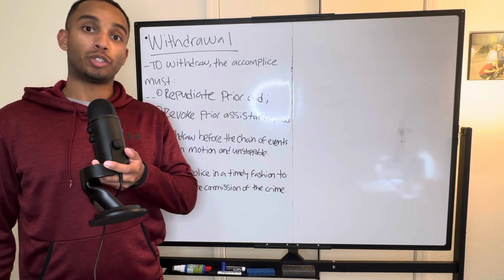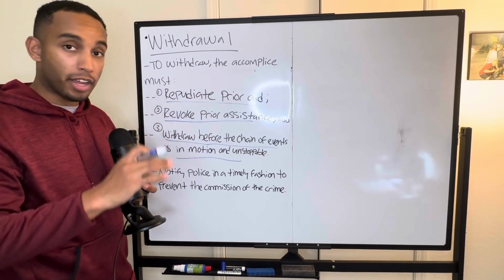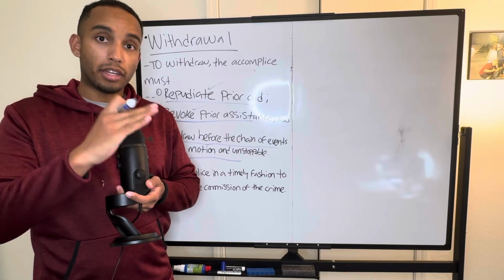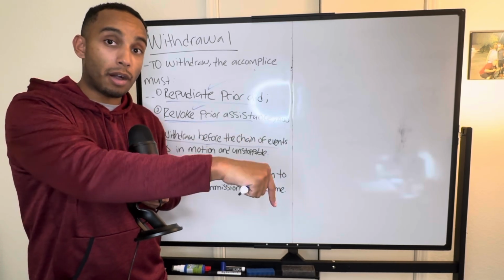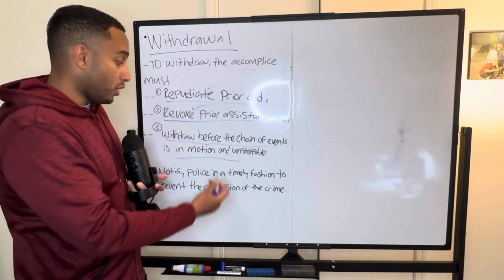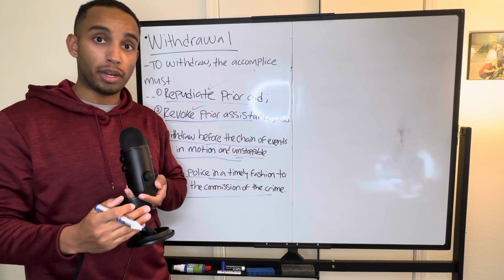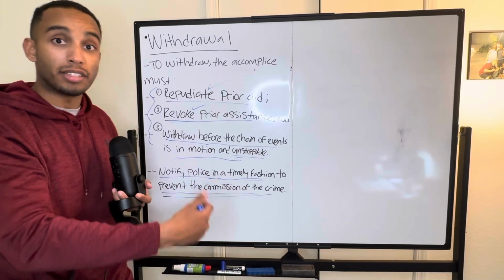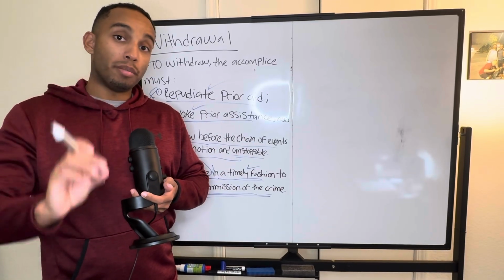Withdrawal- Defense to Accomplice Liability- Criminal Law